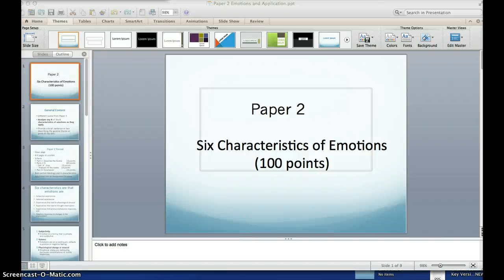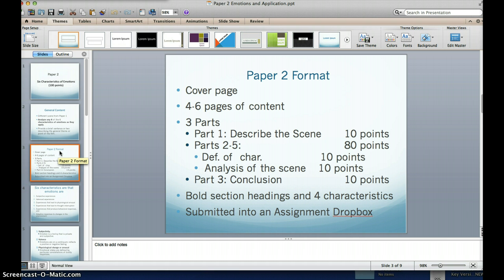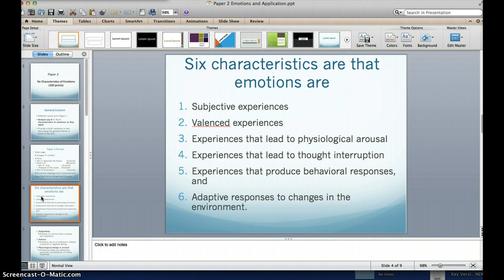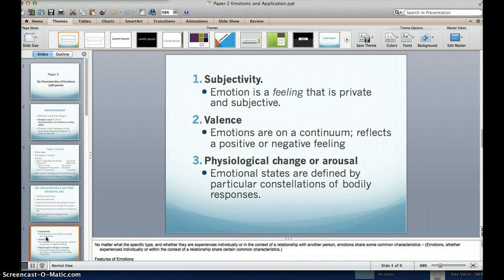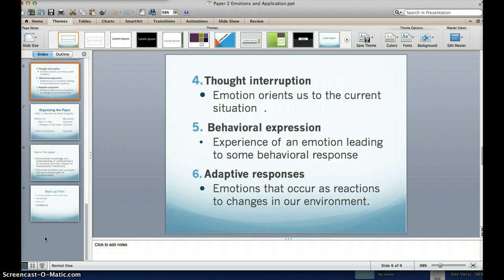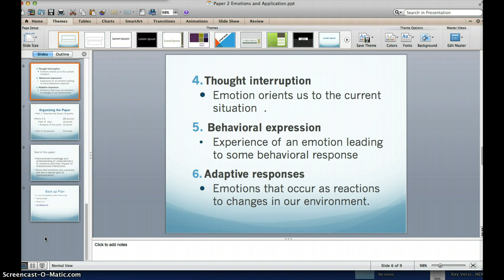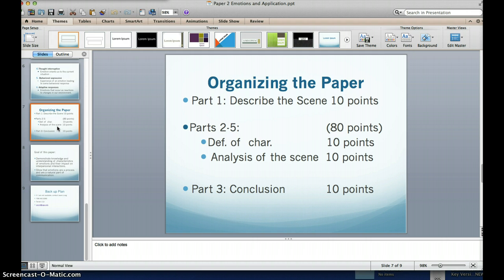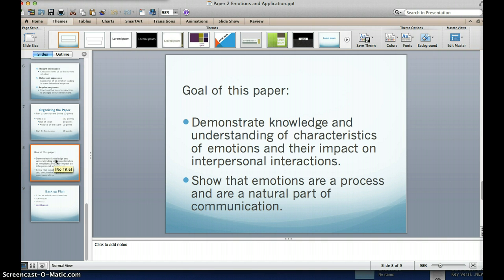Six Characteristics of Emtions (TMHarris)